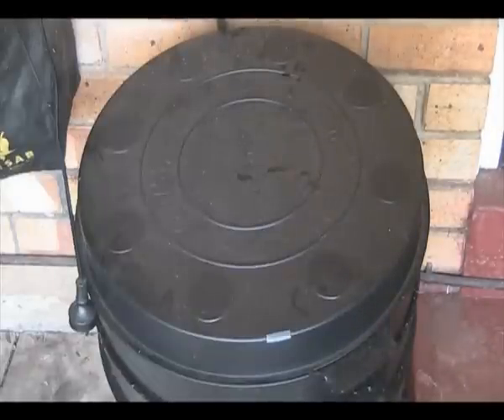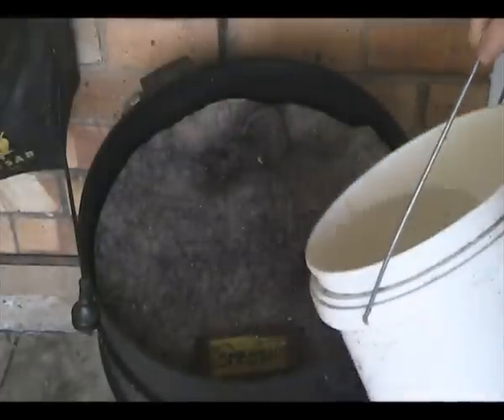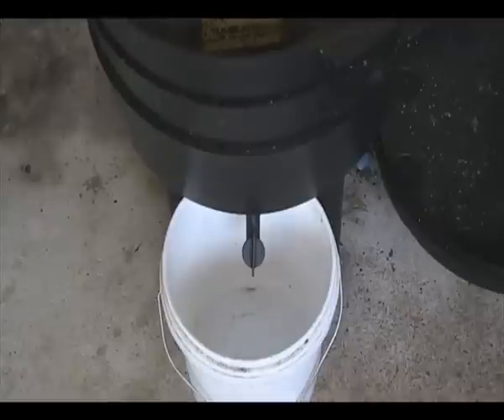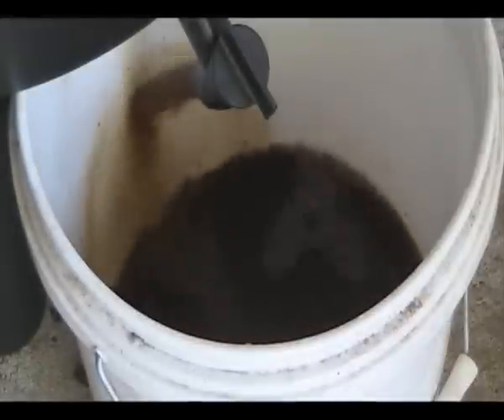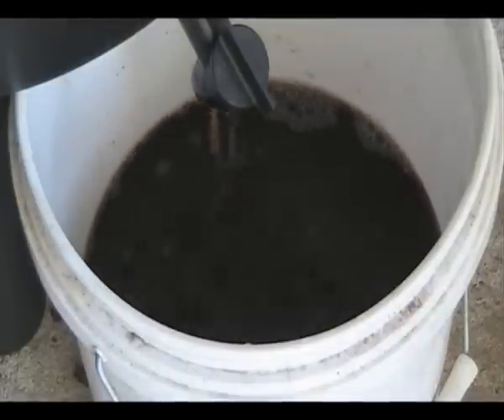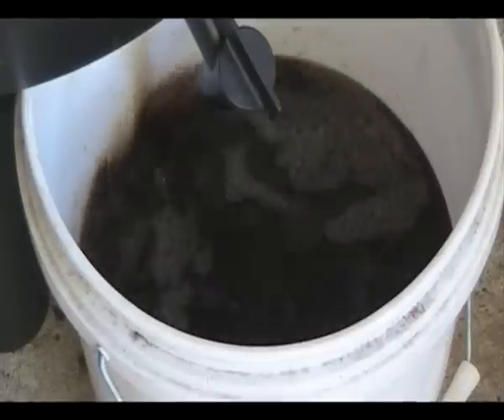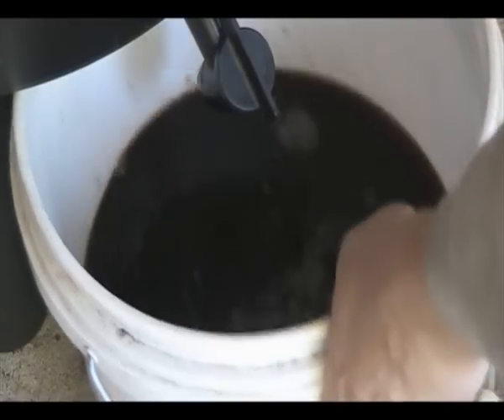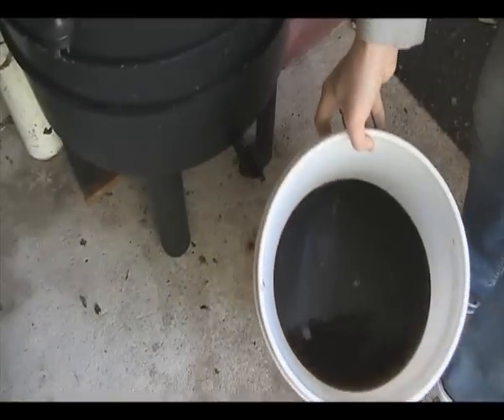Gathering Worm Tea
When i got the worm farm, the book said to pour a bucket of water through the worm farm every 2 weeks. I thought this was a bit excessive, however, i've done it a few times now and it works really well and doesn't harm the worms at all..

Have a look how concentrated it is... It's GREAT!